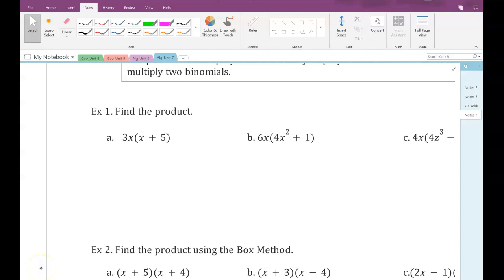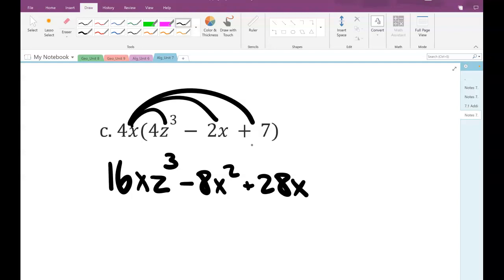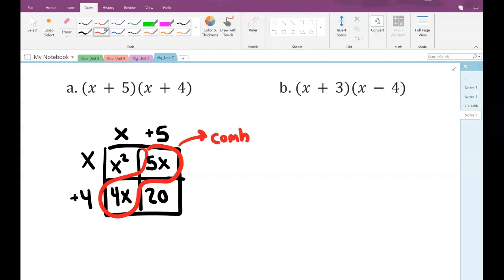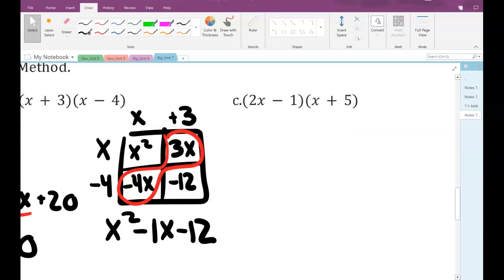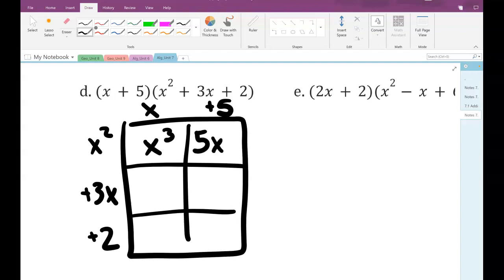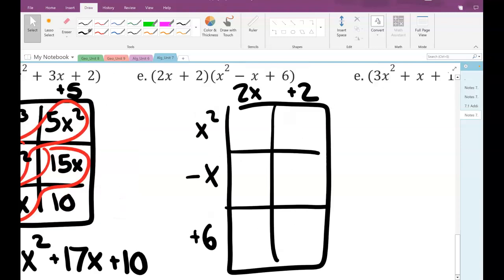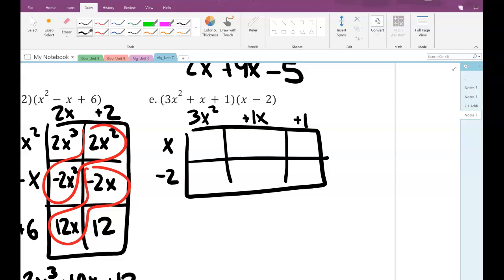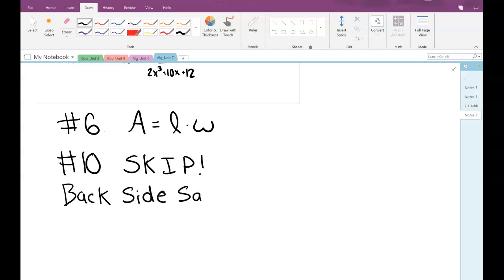Notes 7.2: Multiplying Polynomials